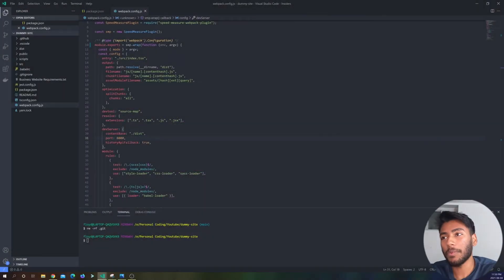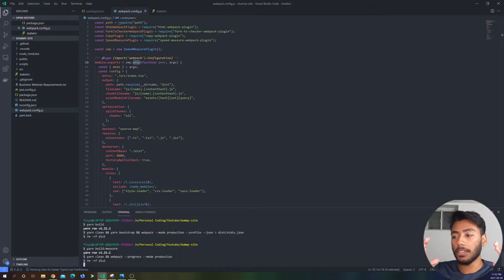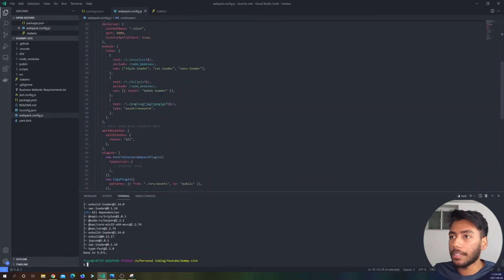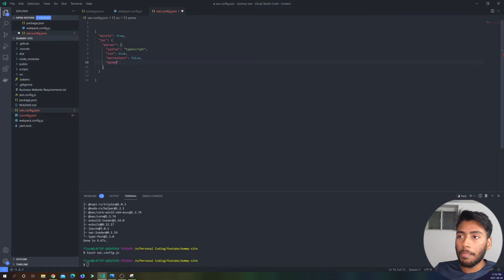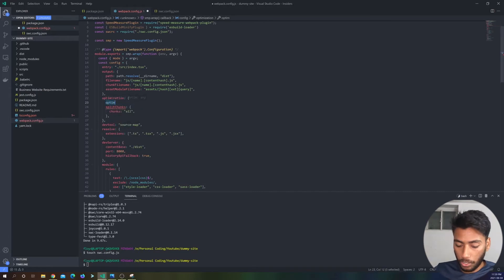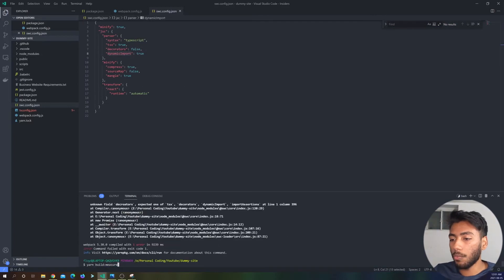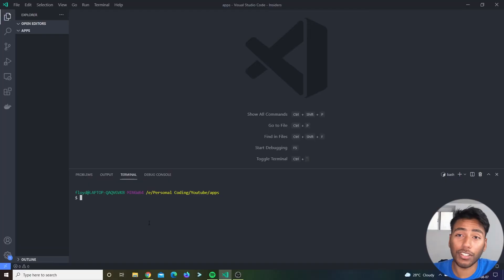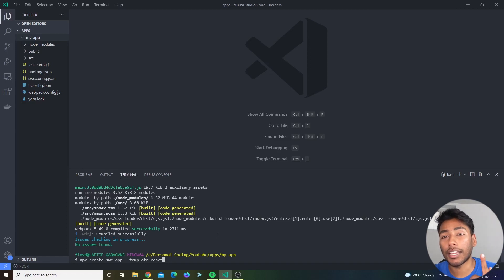How to speed up your React Webpack Build! ⚡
Hello viewers!

This video I'm going to be showing you how to sleep up your react webpack build by x2. Bring build speed up to an acceptable level! Especially as your app scales!

Chapters:
Starting 0:00
Bonus: (if you don't care about webpack configs): 13:20